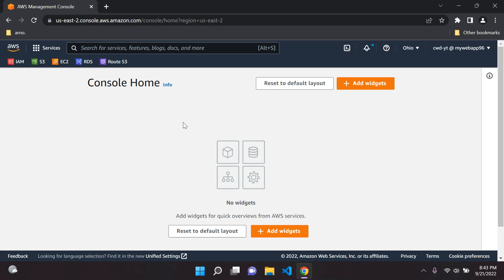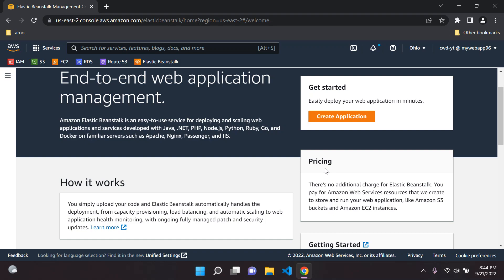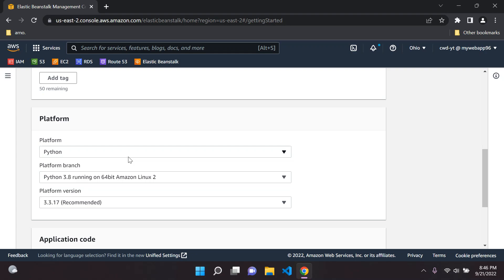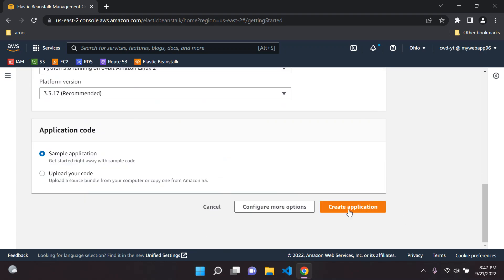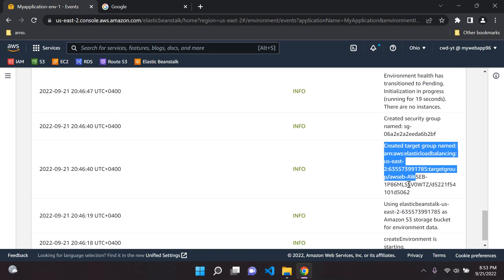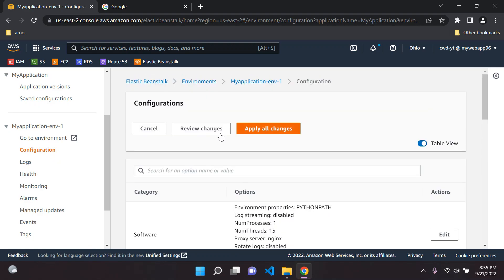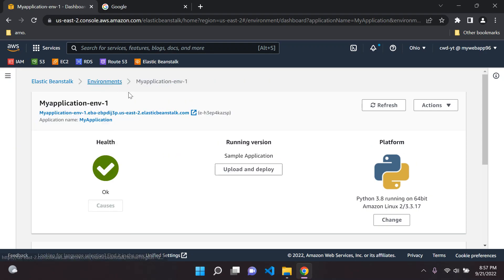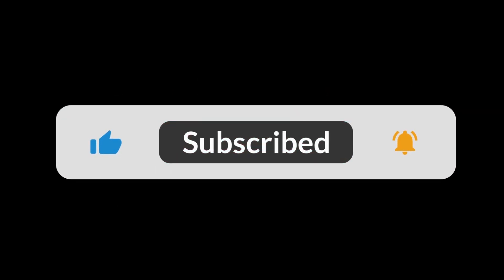Deploy a sample application with Elastic Beanstalk | AWS fundamentals - Part 25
Deploy a sample application with Elastic Beanstalk